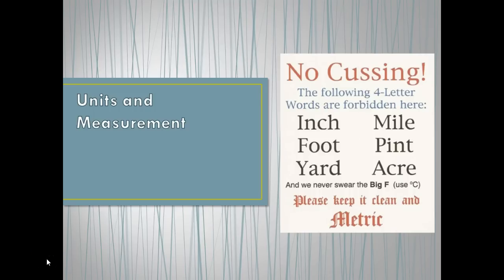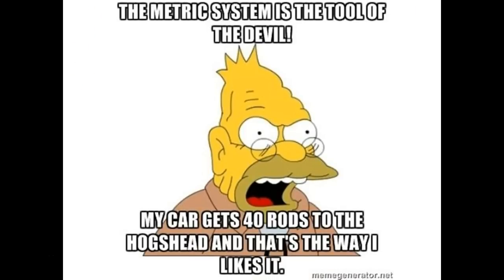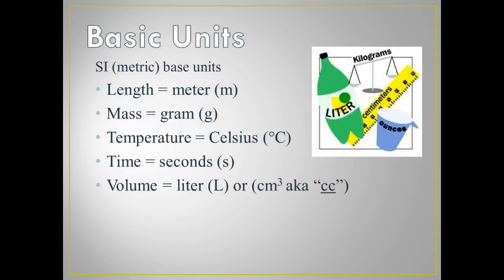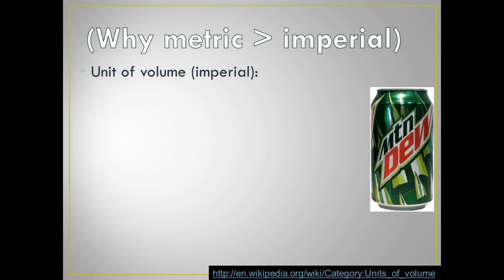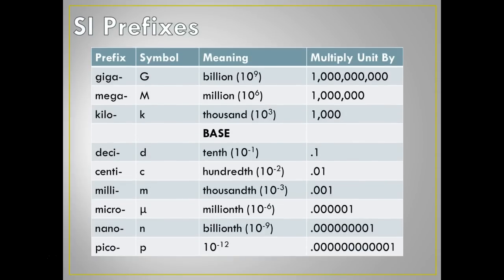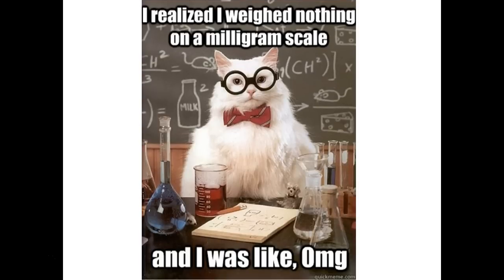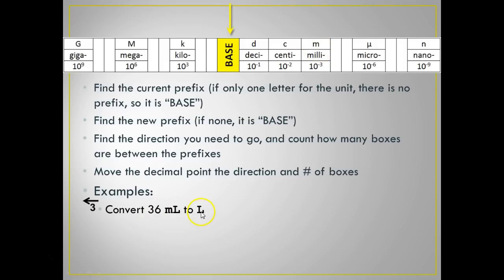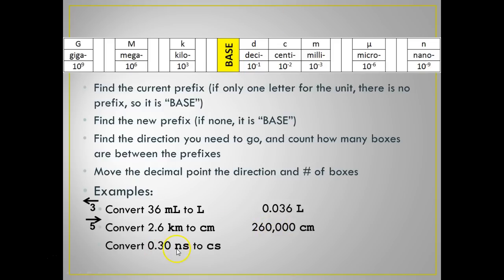Units & Measurement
What you SHOULD have been taught senior year of HS (from The Oatmeal):